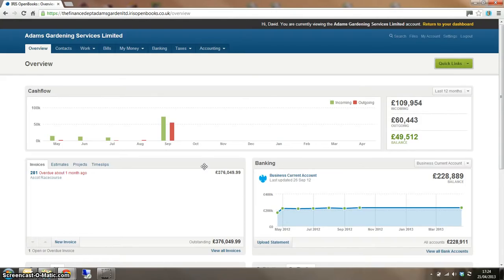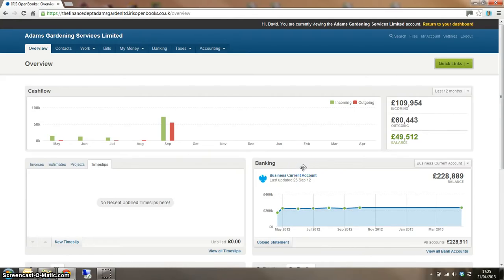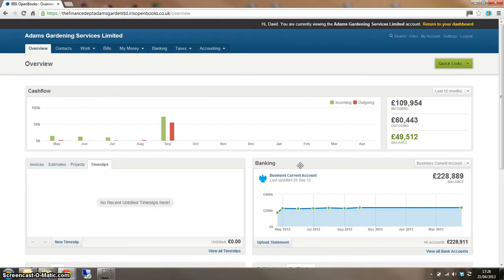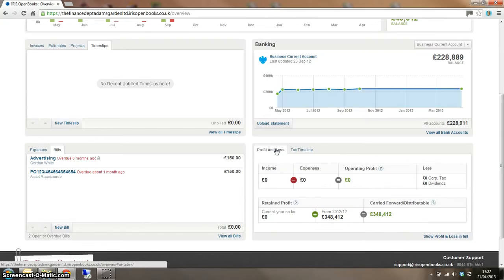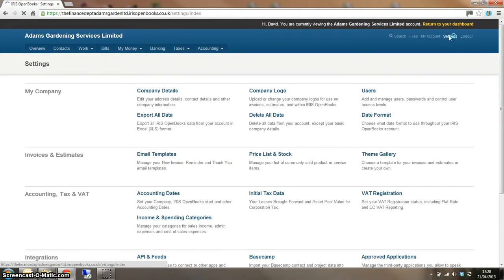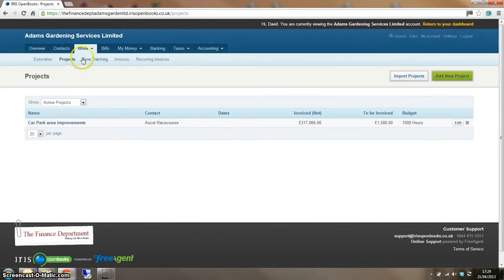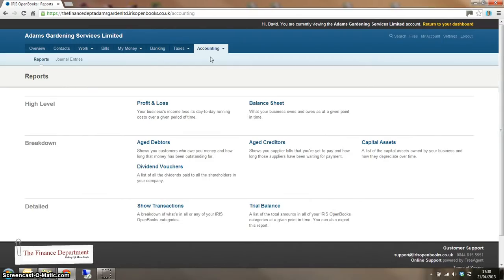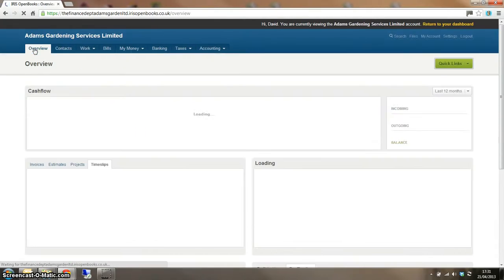Iris Openbooks Overview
An Overview of Iris Openbooks / Freeagent